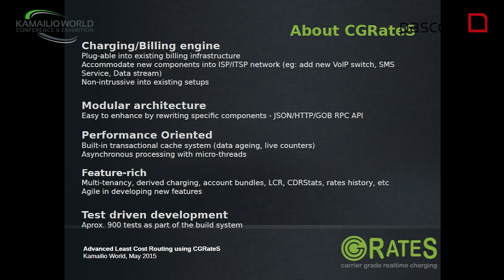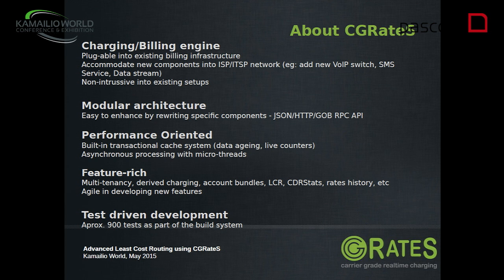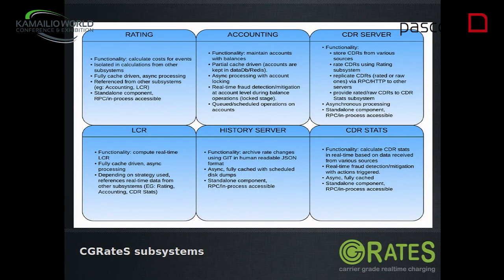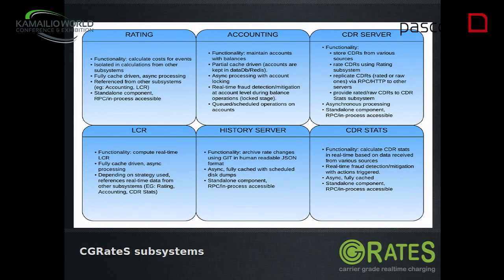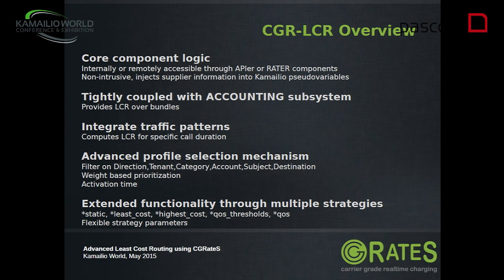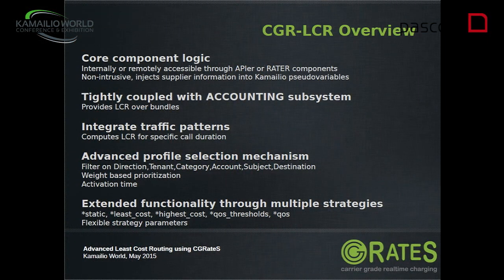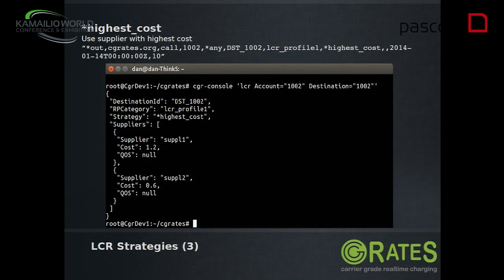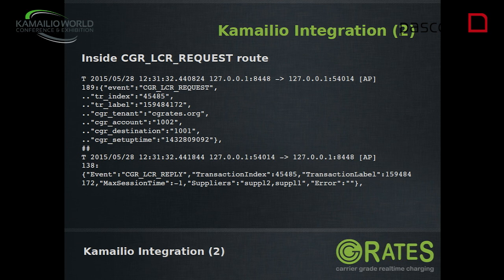Kamailio World 2015 - Dan Christian Bogos - Advanced Least Cost Routing with Kamailio using CGRateS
Dan Christian Bogos, Co-founder CGRateS Project, Germany

In this talk Dan will introduce to the audience the LCR component of CGRateS, adding dynamic behavior to LCR rules through internal mechanisms like real-time QoS metrics or Account Thresholds with automatic Triggers manipulating routing tables. CGRateS is a battle-tested real-time Charging Engine which has recently integrated Kamailio support for all of it’s charging modes: Prepaid, Pseudo-prepaid, Postpaid and Rated.